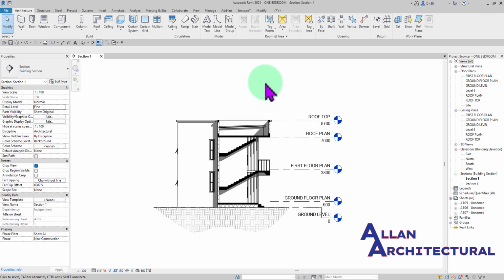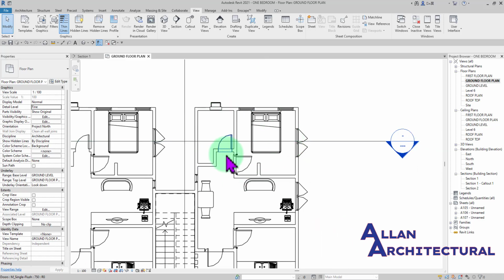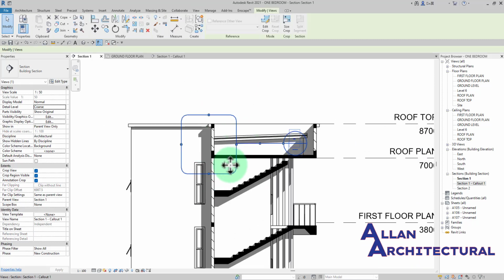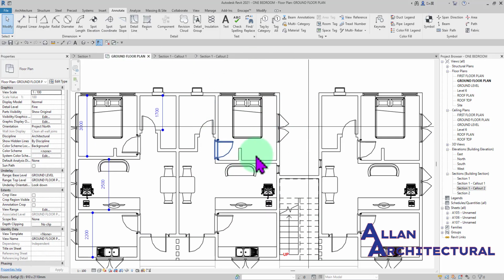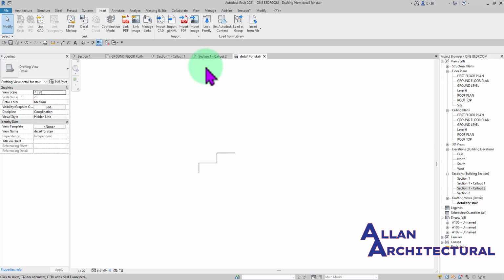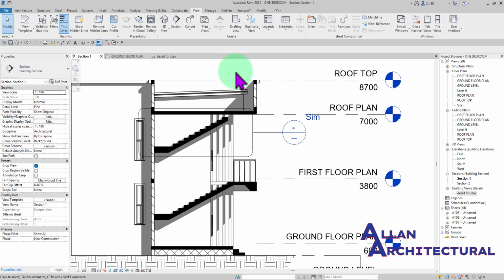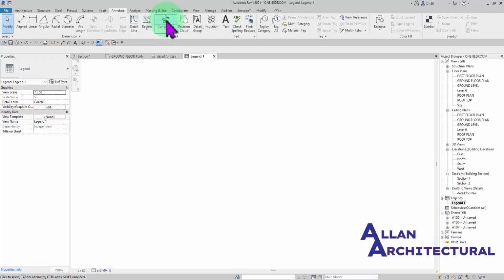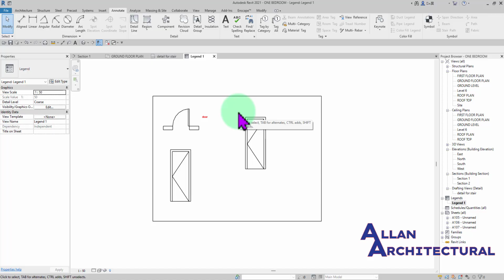Detailing in Revit - PART 1 ( Callouts, Drafting View & Legends )